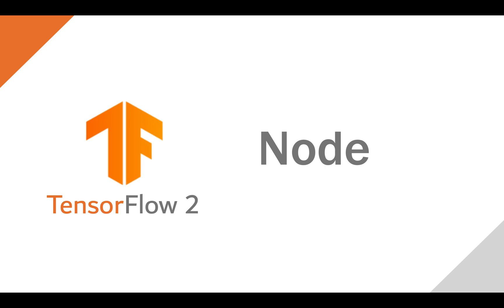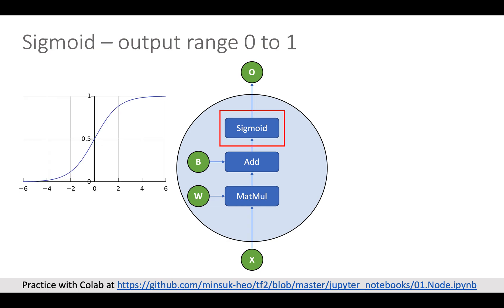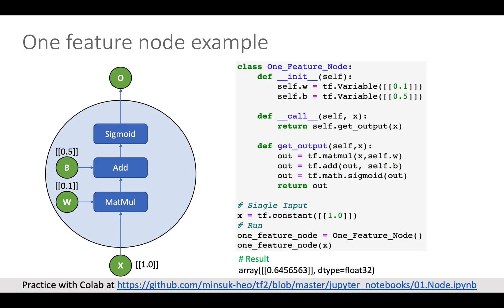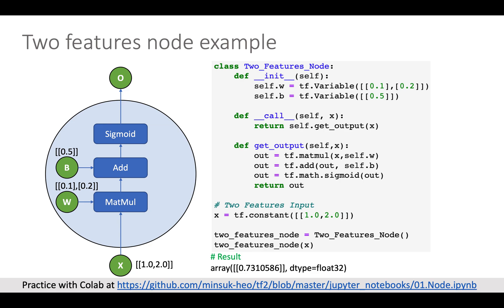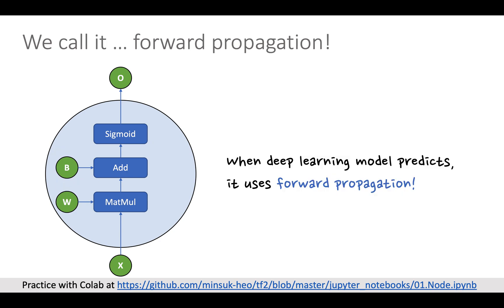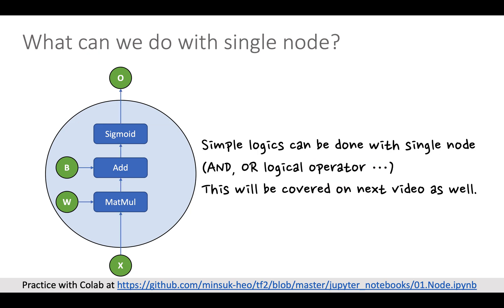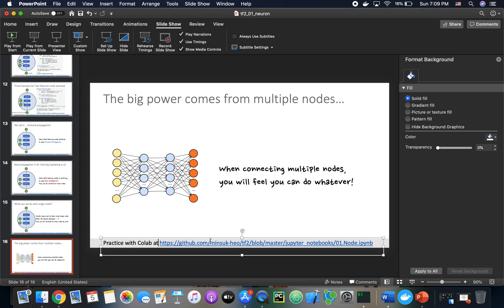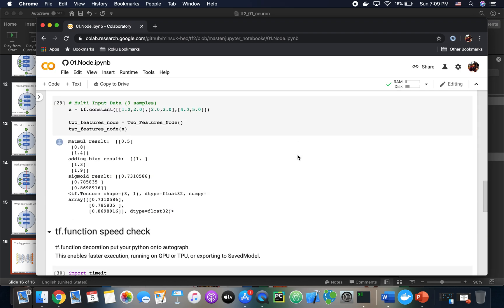[TensorFlow 2 Deep Learning] Node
Understand Node foundation and implement it using tensorflow 2